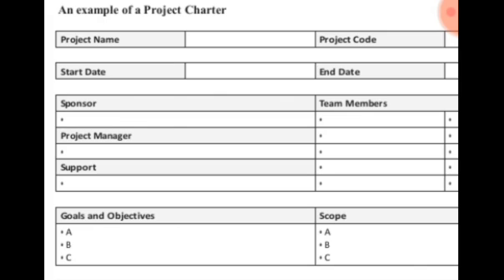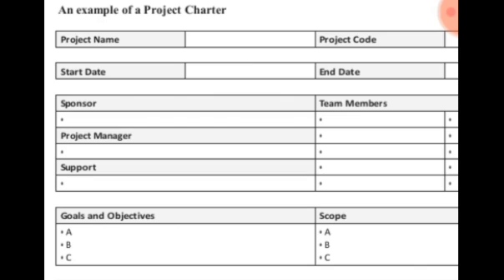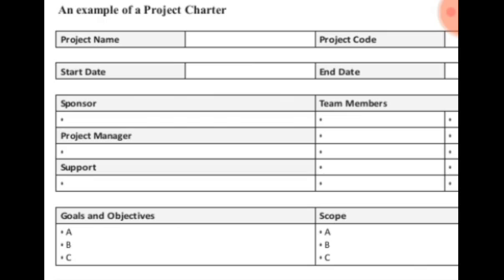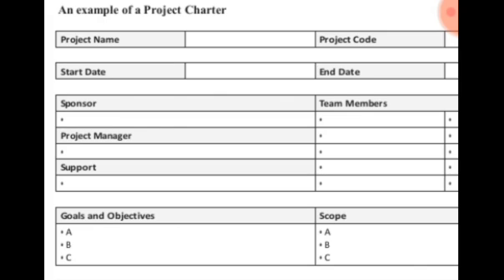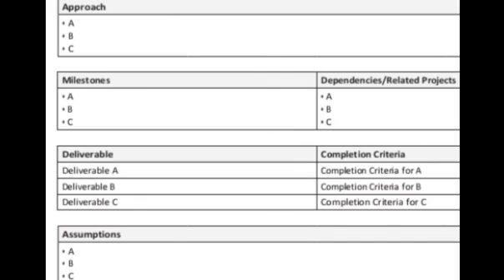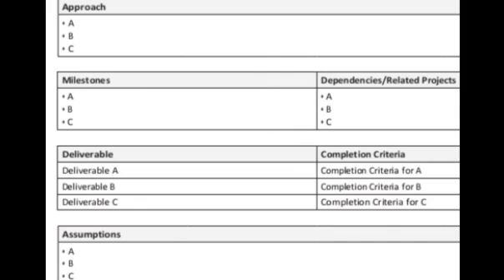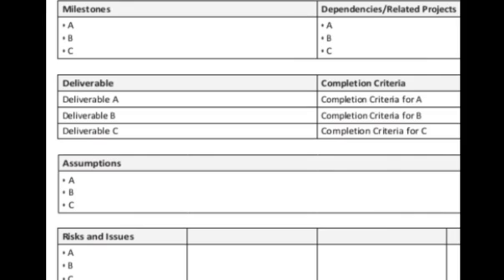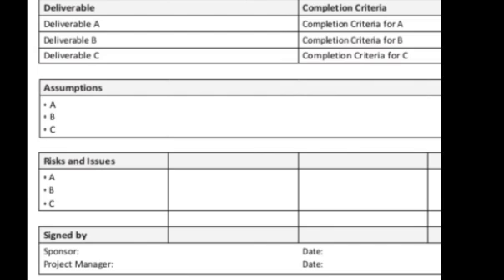Project charter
Delivered by OSHA safety consult Nig. Ltd